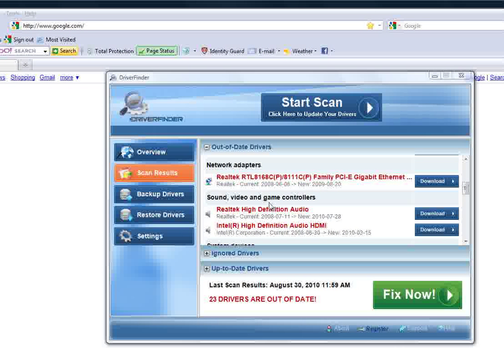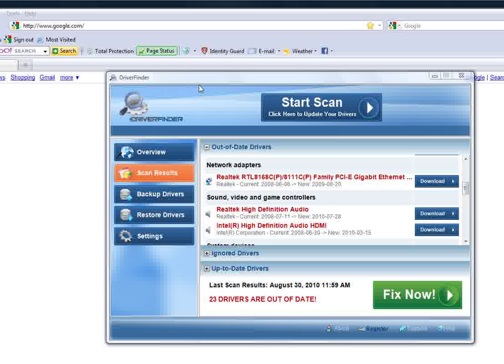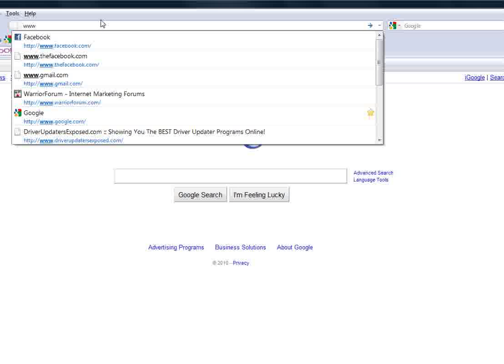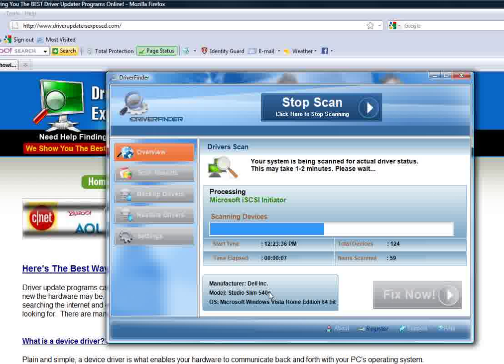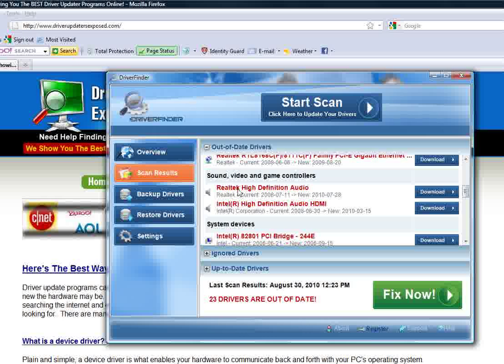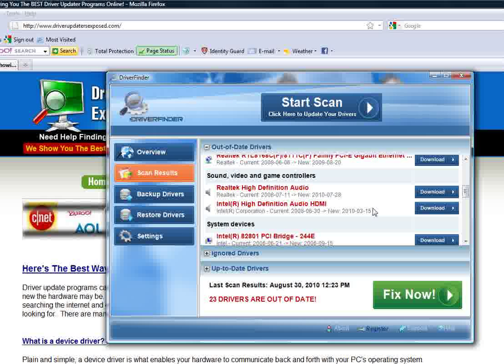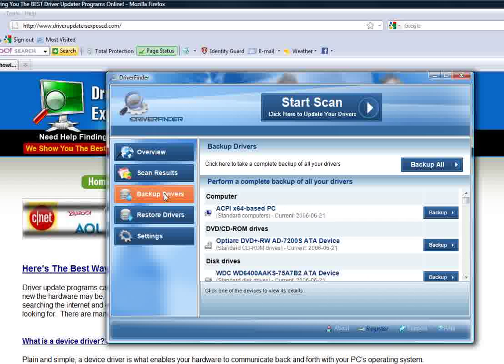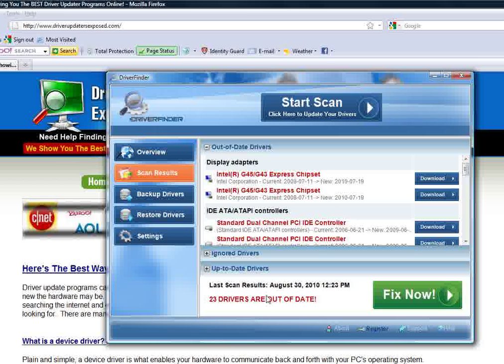How to Update Realtek Audio Drivers Fast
- FREE Scan To Find and Fix Your Computer's Realtek Audio Drivers

This video will show you how to update your realtek audio drivers fast.

Want to get a free scan to find all of your computer's outdated drivers?  to get a FREE Scan To Find and Fix Your Computer's Realtek Audio Drivers